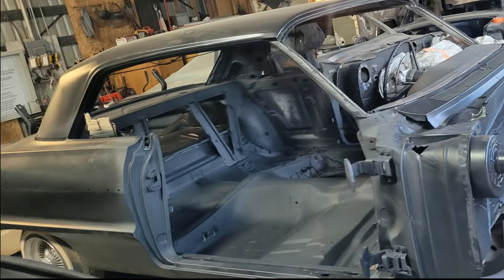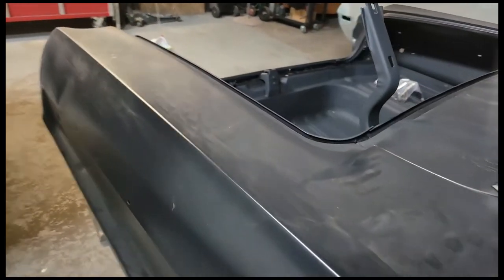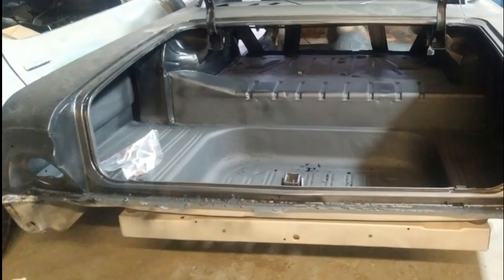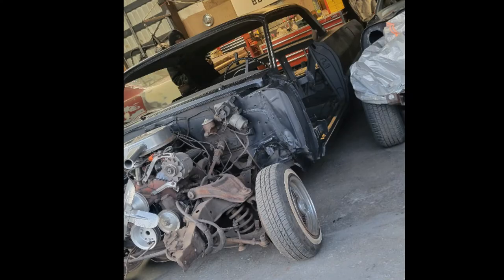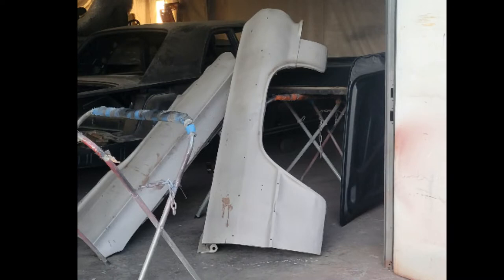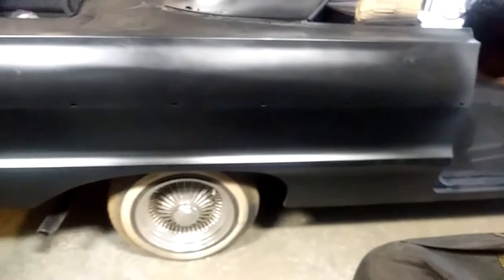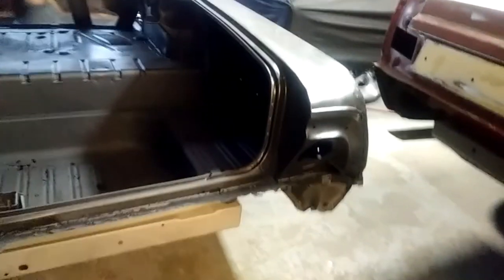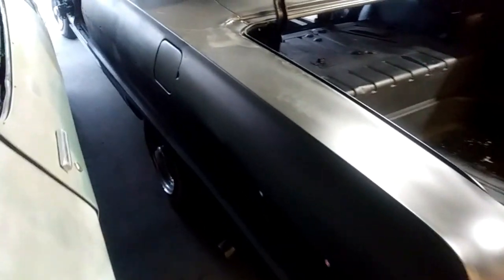1964 Impala Lowrider Restoration part 3(Back from Sandblasting)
The car is back after getting sand blasted n expoxy primered.Wanna give a big thanks to everybody thats been checking out my videos n also all those that have subscribe to channel.